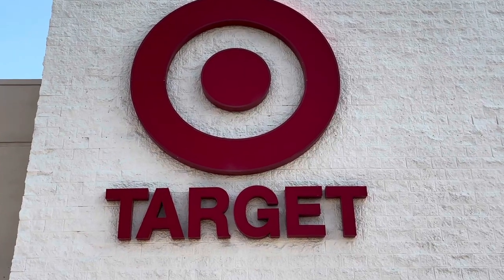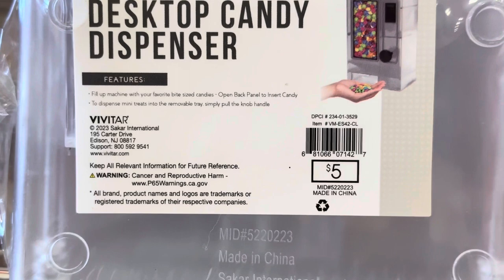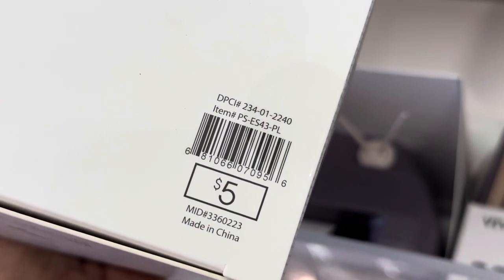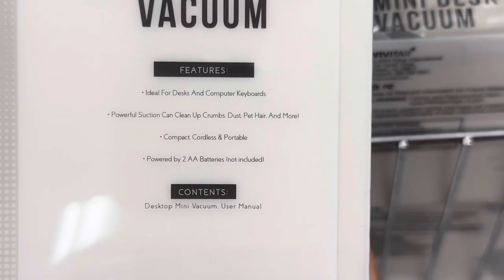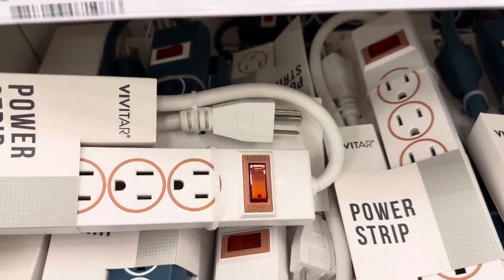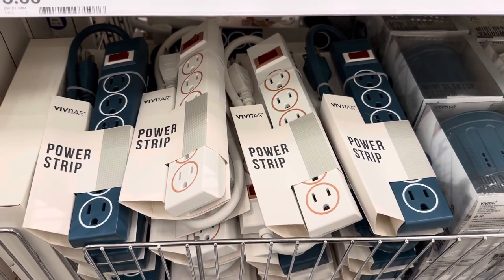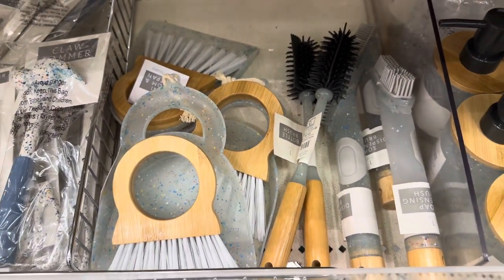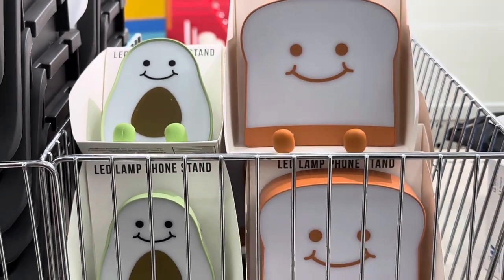Shop With Me TARGET DOLLAR SPOT Candy Dispenser Avocado Retro TV BULLSEYE PLAYGROUND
Hi everyone!  Thank you so much for stopping by!